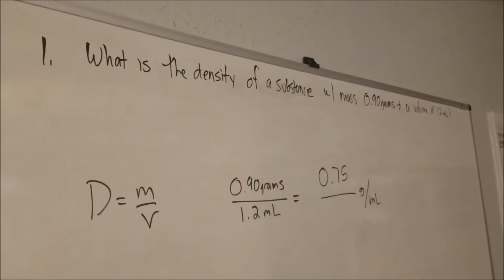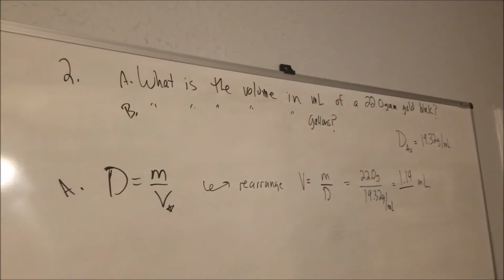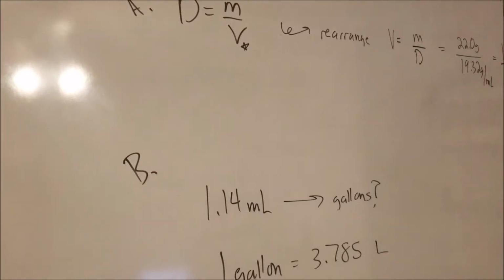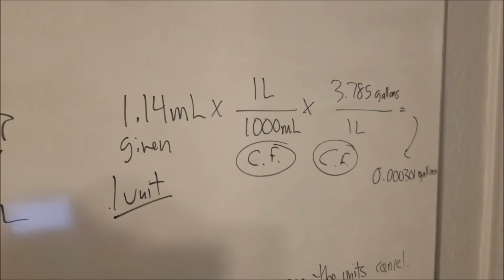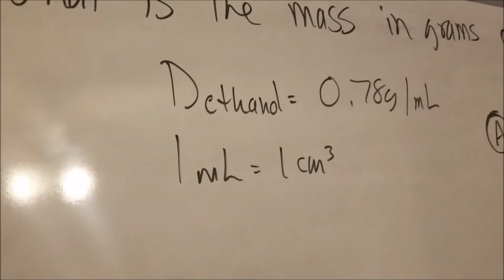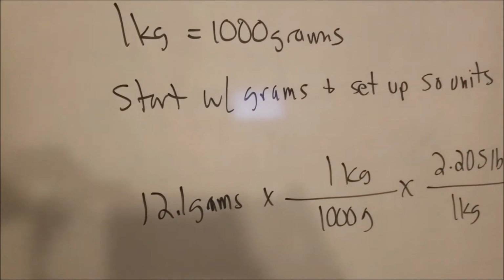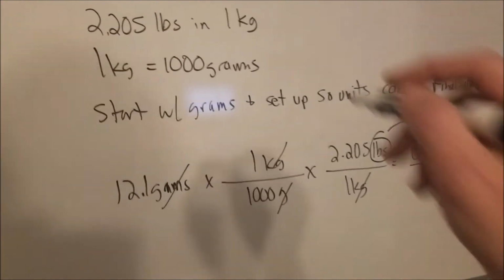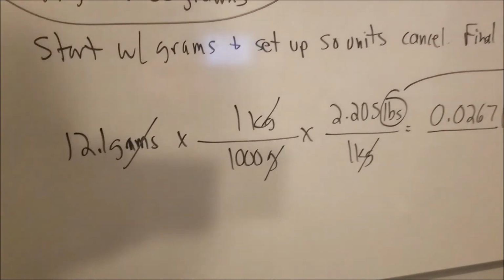CHM 111 CH 1 - density problems